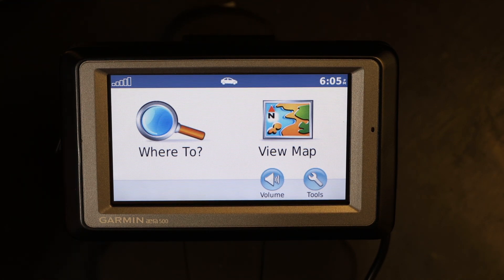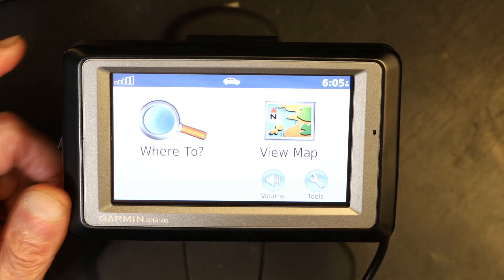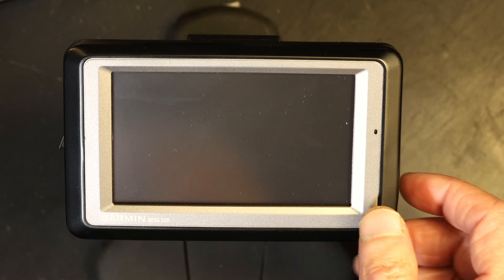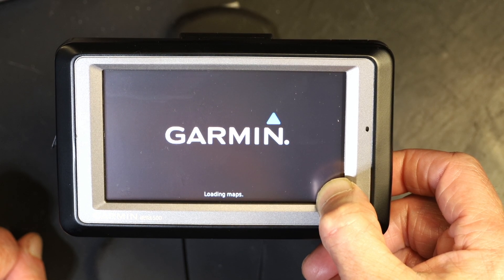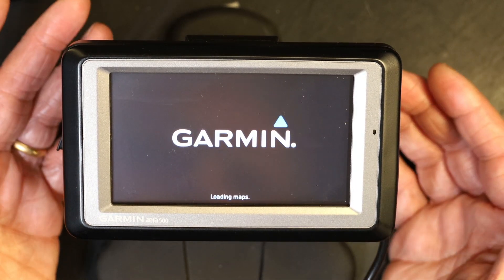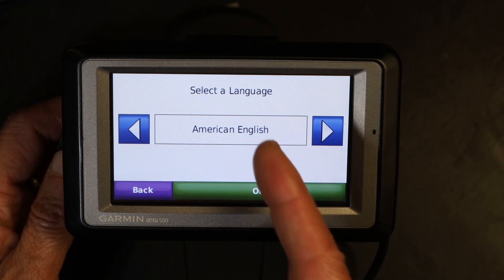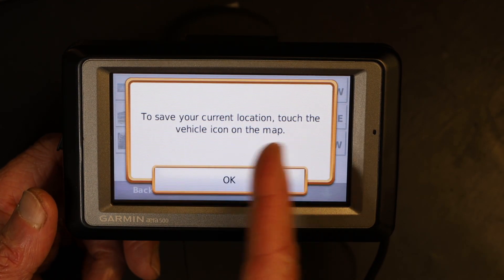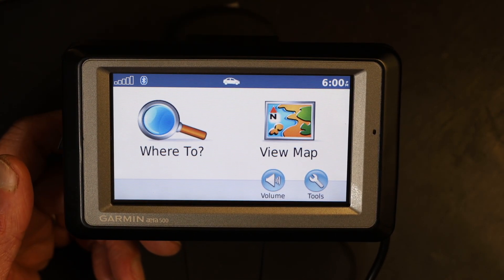Tutorial: How to hard Factory Reset & erase all user data from a Garmin AERA 500 510 GPS Navigation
This also applies to Garmin Nuvi 200 200w 255, 255w, 265, 265w and many more Garmin Nuvi models